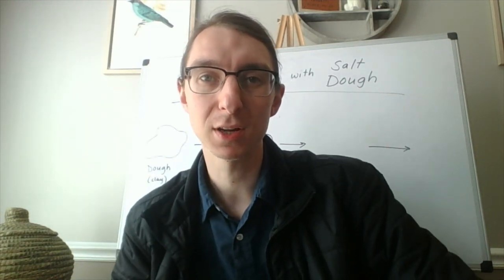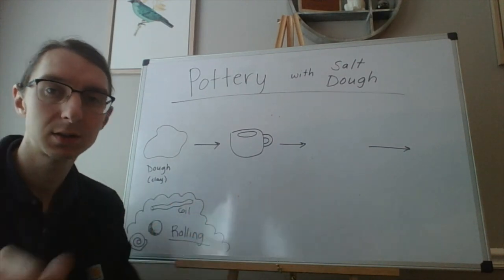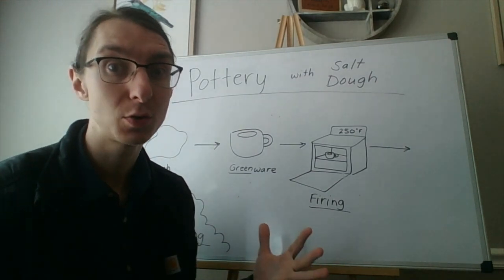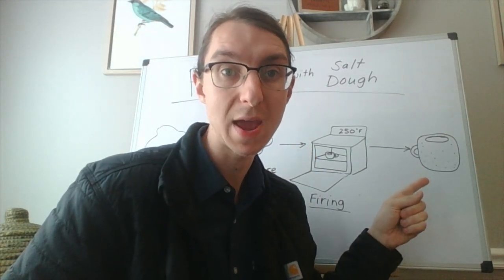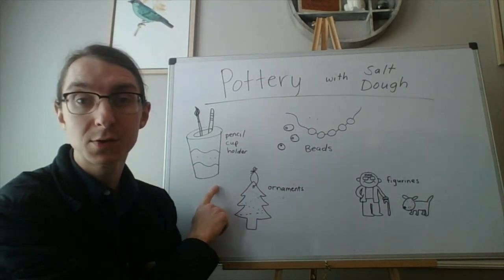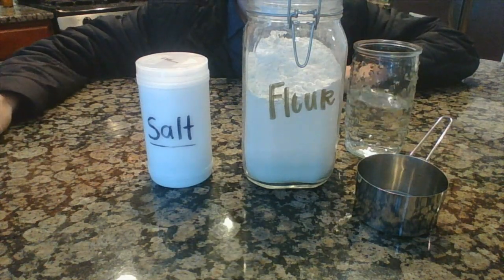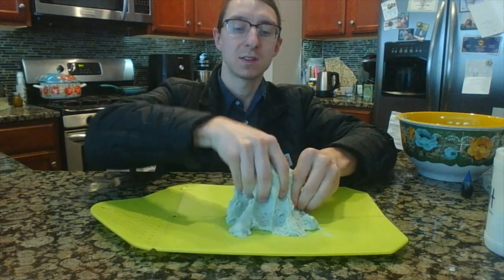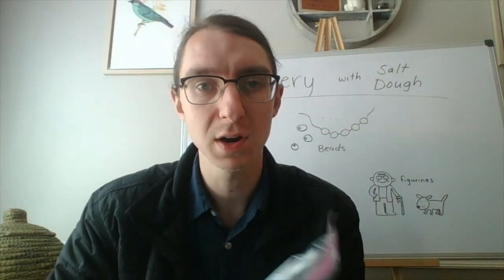Salt Dough Pottery - Art with Mr Hartel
Salt Dough Recipe:

2 Cups of flour
1 Cup of salt
¾ cup of water
(If the dough is too sticky, add a sprinkle of flour. If the dough is dry and crumbling, add 1/2 teaspoon of water until the dough is moist.)

Pottery is the art of making pots, dishes, and other objects by
baking clay.
For this project, we will be using Salt Dough so that we can bake
(or “Fire”) our project in a standard oven at 250*F.

The 4 Stages of Pottery that we are focusing on are these:

    1. Raw Clay or Dough: this is when the clay or dough is still a
blob without a shape. We have to decide what to do with it!
You can roll the dough into ball shapes or coils (long
rope-like pieces), or pinch the dough to make it thin like a cup.
    2. Greenware: this stage is when we have shaped our clay or dough into a piece of pottery (like a cup, plate, beads, ornament, or figurine) but it is still wet. We need to dry the clay or dough now to make it stay in that shape permanently.
    3. Firing: this stage is where we dry the clay or dough to make it hard and keep its shape forever. Some clay needs to be “fired” or baked in a special oven called a Kiln that gets up to 2000*F but for Salt Dough we can bake our dough at 250*F for 2 hours in a standard kitchen oven.
    4. Stoneware: this stage is after the clay or dough has been baked and our pottery is now hard like a stone. Once our pottery has cooled down, we can paint or decorate it.

Students and Parents: send me a picture of your completed project at or in a Class Dojo message so that I can document your work and add your pottery to the KCSMA Digital Art Gallery